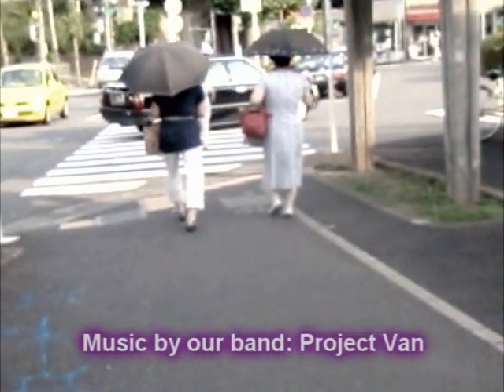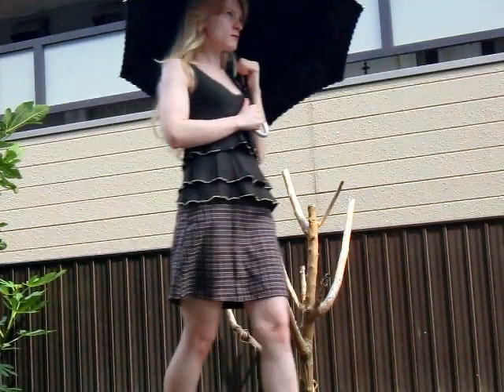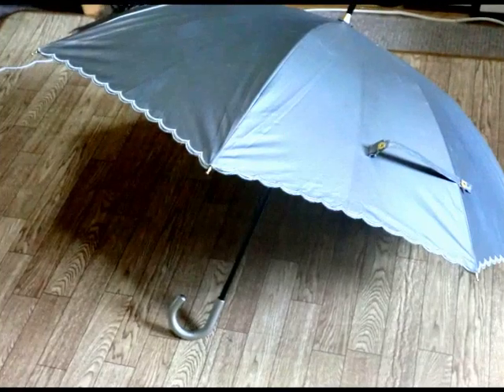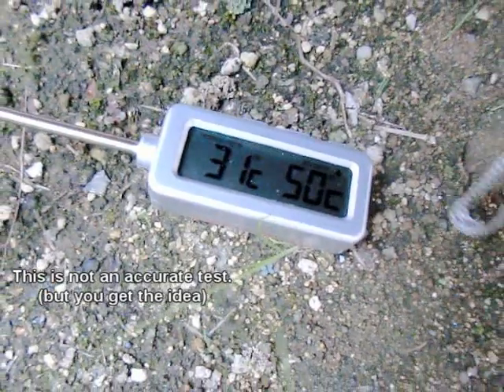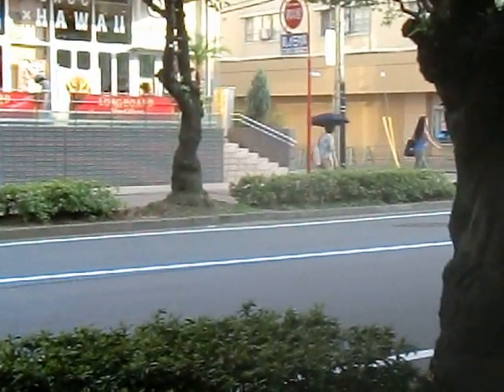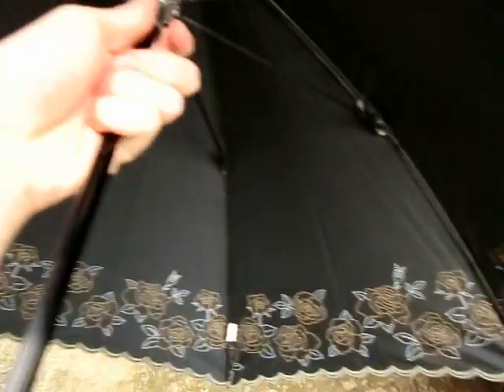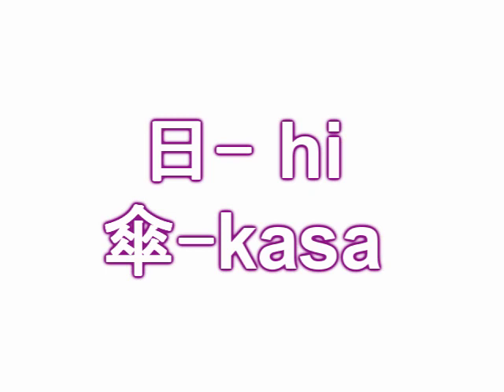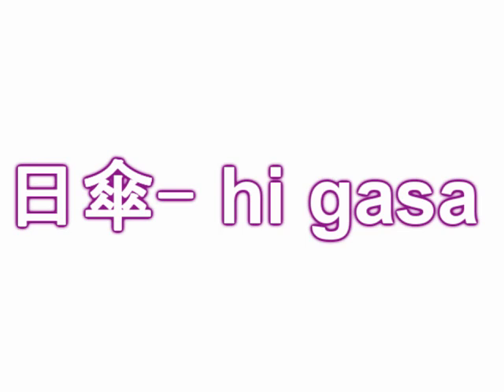Sun Umbrellas in Japan- ( Higasa - 日傘 )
All about sun umbrellas in Japan.   Music by us, Project Van.